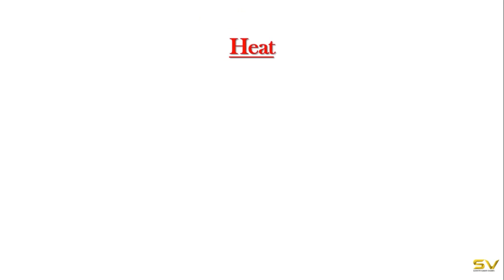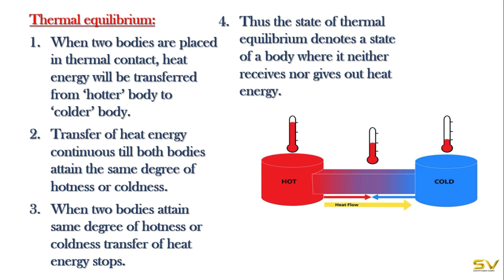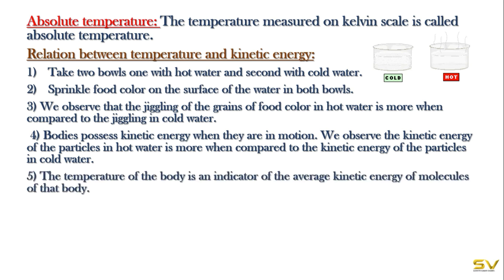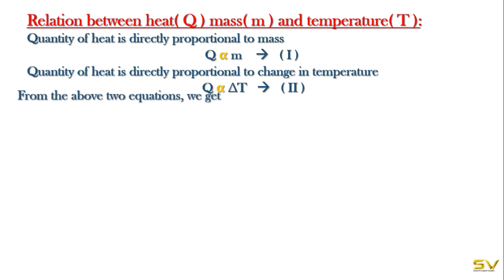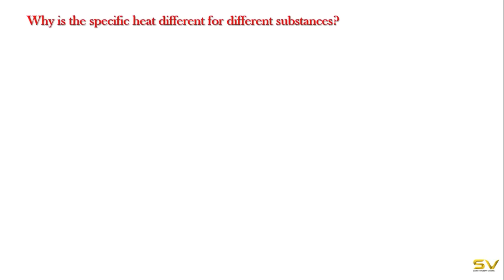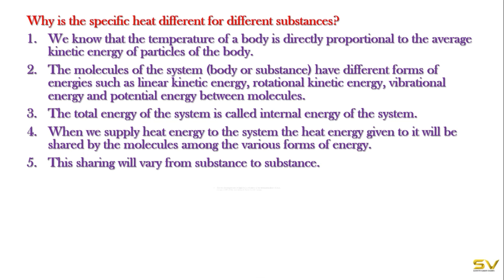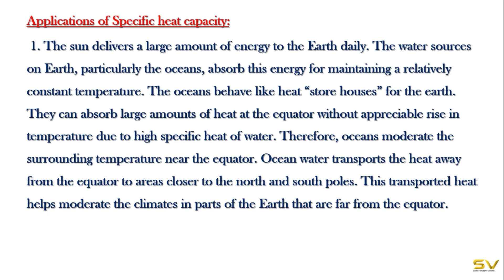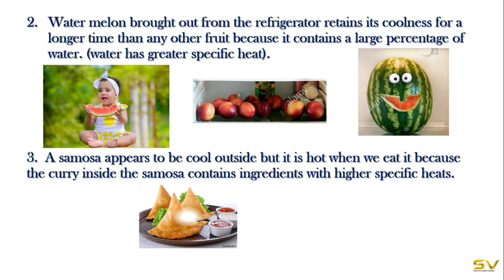Heat Class 10| Thermal equilibrium, Specific heat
This video contains Thermal equilibrium, Specific heat,Applications of Specific heat
introduction is in first part